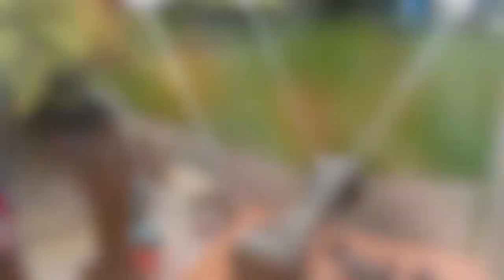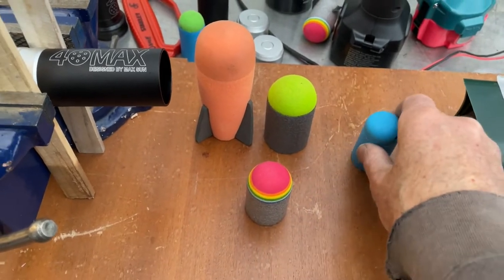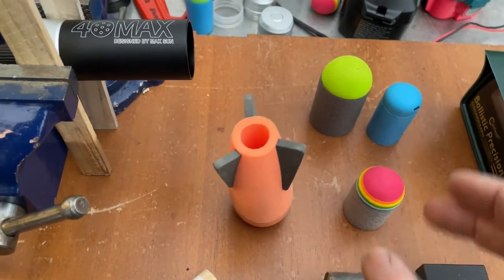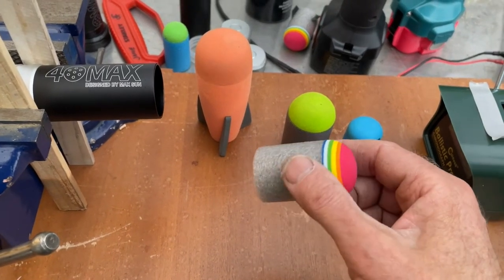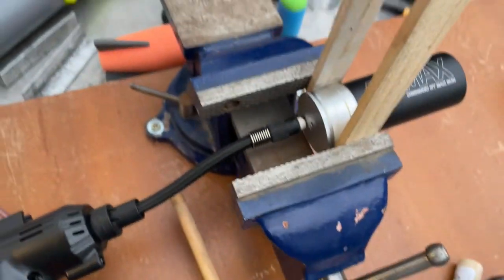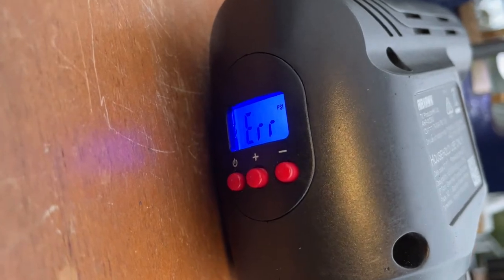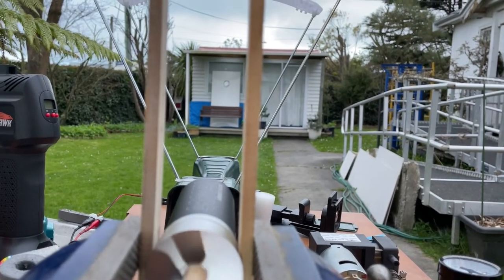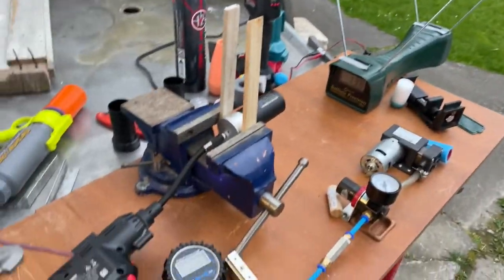[WIP] "Puffin" foam PPG's for the 40MAX 40mm launcher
NB: no build guide yet - just collating some raw video and photos onto here. Yet to be updated, dubbed and properly subtitled... More below though 👇👇

The "Puffin" - a user-craftable, game-safe ø35mm pneumatically propelled foam grenade able to fire accurately from an unmodified (ie: un-rifled) 40MAX launcher. Essentially it's a re-designed Blu Meanie-style foam projectile with a solid body, optional fin stabilisation and a polyurethane foam core inside the EVA foam warhead for even softer impact.

• 45' / 13.7m to the target.

• 4.0gm total weight for both versions. 2.0gm Blu-Tack front-weight in finless; 1.5gm in finned.

• Still playing with dimensions and balance, but so far averaging 135fps at ≈180psi; 125-130fps at ≈170psi.

• Fins are specifically shaped and fitted to enable them to repeatedly fold up when muzzle-loaded using a twisting action, and then unfurl to impart spin on firing. In theory the fins should give more consistency between shots, but so far in testing the differences are minor - probably because of wind and muzzle blast (which is an issue with an un-ported barrel and a high pressure/fast dumping tank) and the balance shifting towards the rear from the weight of the fins.

• Launcher is being filled directly by an Air Hawk Pro 12v air compressor via a modified Schrader valve scavenged from a mountain bike tire with an added M6x.75mm thread.

• Compressor is set to 150psi but over-runs because of the 40MAX's tiny (≈8.3cc) tank volume and max's out at 180psi. Not sure how long the compressor will last pushing out this pressure, but it's filling really quickly (≈1.0 second) so not struggling for long periods.

*Development:*

• Internal view of ø35mm Puffin, original Blu Meanie and MegaXL 1/2 dart

• Video showing earlier experiments with warheads to achieve maximum "squodge" on impact

• BritNerf blog detailing early development of Weasel missiles and Blu Meanies

*Materials*

• ø35mm EVA foam balls for warhead

• ø35mm foam draft stopper for body

(NB: the diameter of this stuff varies widely so best to check fit in barrel somehow before you buy - I thifted mine so got lucky. Also it hasn't enough give/rebound to use as the packer material behind the front-weight. Ideal material for this is a core/plug cut from a standard polyurethane stress ball.)

*40MAX 40mm Launcher*